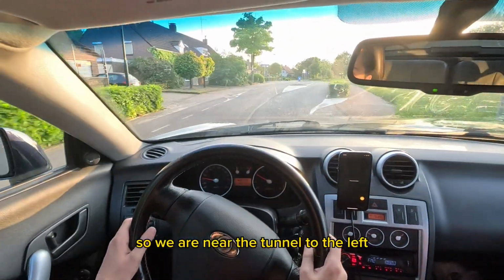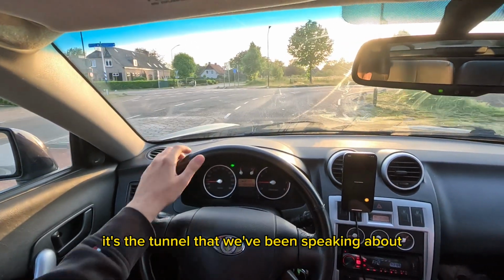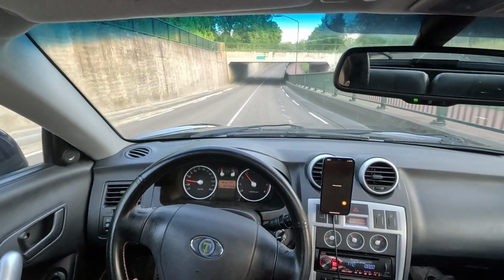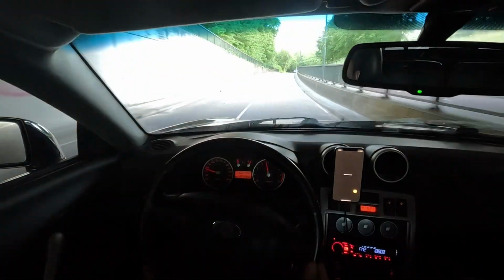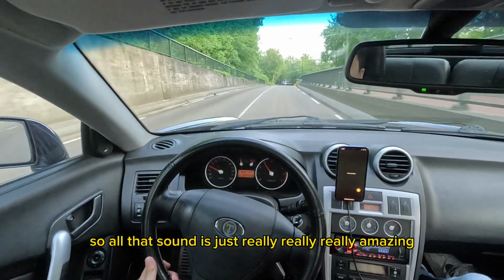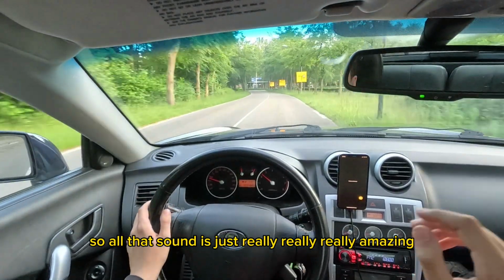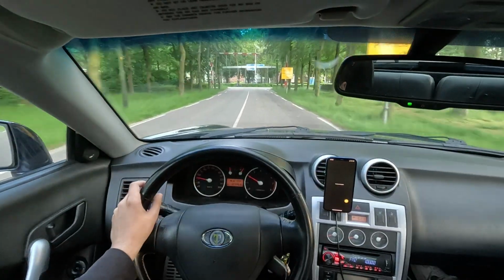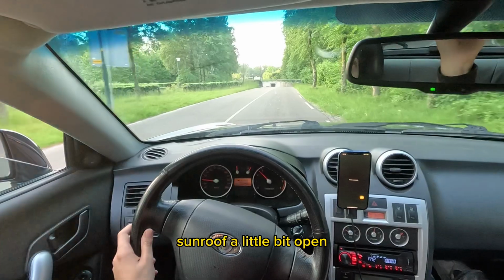POV: LOUD Hyundai Coupe / TIBURON in TUNNEL!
In this video, get ready for an adrenaline-fueled ride as we take our loud Hyundai Coupe / Tiburon through a tunnel. Experience the power of this car as we rev the engine and hear the roar of the exhaust echoing off the walls. You'll feel like you're right there with us as we speed through the tunnel, taking sharp turns and feeling the rush of the wind. Get a unique perspective from the driver's seat as we show you what it's like to drive this car in a tunnel. So buckle up and get ready for an unforgettable ride!